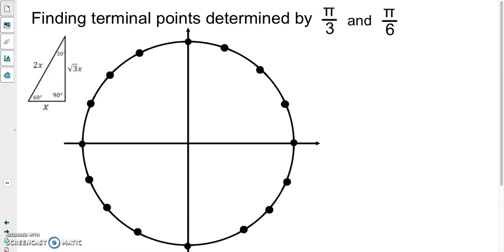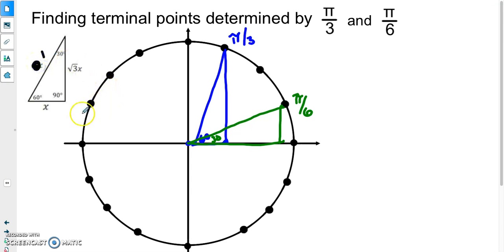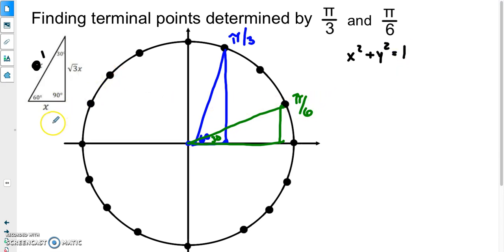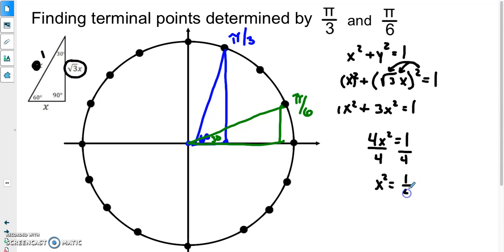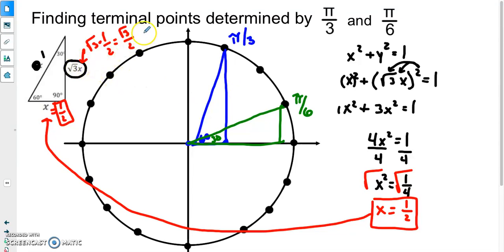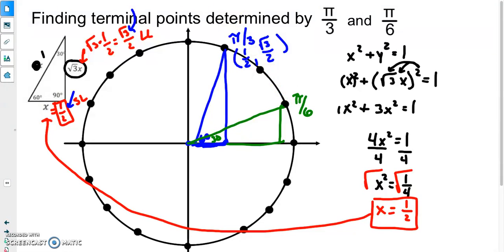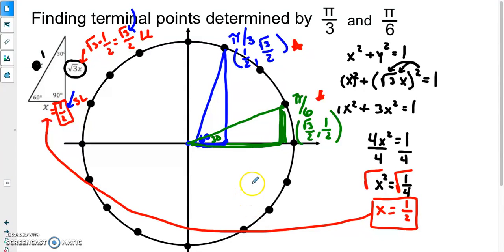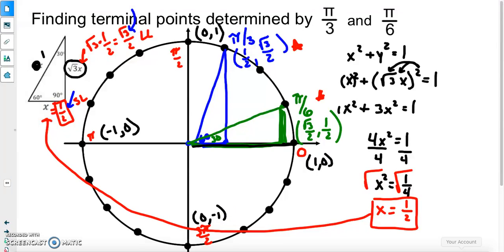01 Unit Circle Part 3